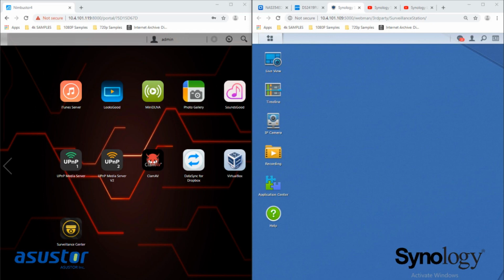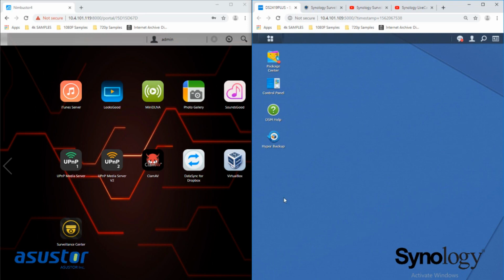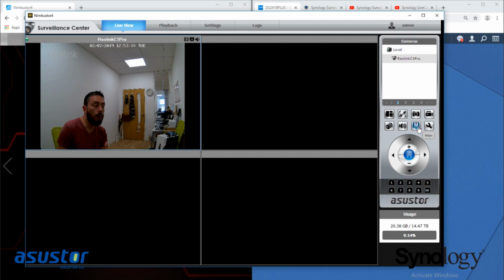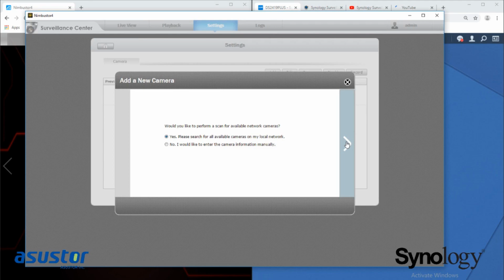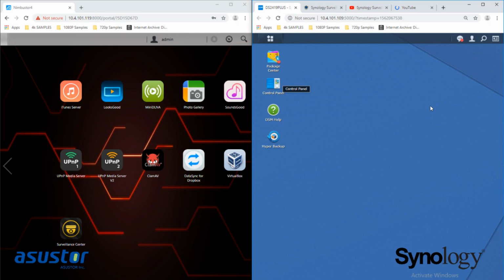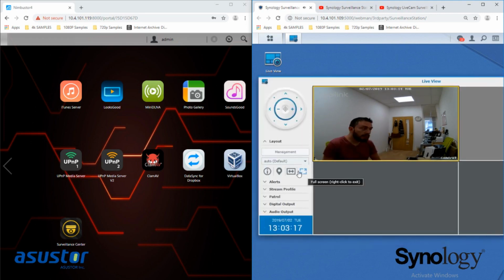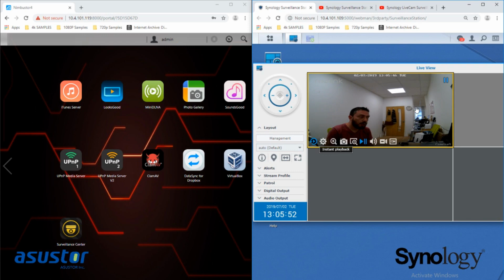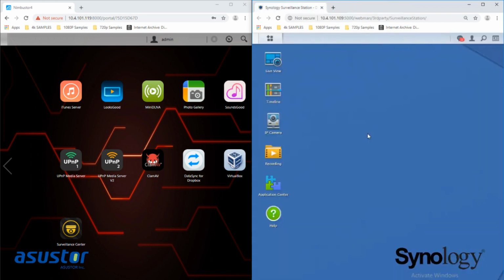Synology Surveillance Station VS Asustor Surveillance Center NAS IP Camera Software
As long as I have been in the NAS industry, I can say with confidence that there has been one single constant - gigabit ethernet (1Gbe) via copper (RJ45) has been present on every single device up to this point. From small little DLNA media NAS boxes, all the way upto enterprise-grade rackmounts, the humble 1Gbe port has always been there.  Even when a brand has included large 10Gbe ports, it has always been largely outnumbered by 1Gbe ports. This is understandable, the network market hugely features this default port, but with file sizes always getting bigger and increased access speeds being required, it is fair to say that 1Gbe is starting to look rather out of its depth. It is for this reason (or similar) that Asustor's newest generation of NAS drives for home and business in 2019/2020 have taken the very bold move of completely eliminating the 1Gbe RJ45 ports, and instead, making the jump to 2.5Gbe ports by default instead. I have already touched on this previously on the build-up to, and during, the Computex 2019 event - highlighting why this move into 2.5 gigabit ethernet is such a big, BIG deal, but today I finally have a Nimbustor 4 here in the office and am going work my way through it's hardware, it's software and how the new AS5304T NAS compares with likewise rivals units from Synology and QNAP. Today is the Hardware review and the main question I want to answer is whether the Nimbustor 4 is a gimmick or a genuine game-changing NAS server that will be the start of a new kind of network attached storage. Let's get to work.

When I first unpacked the shipping container to get to the Nimbustor 4, I was pleasantly surprised by the retail packaging. I shouldn't be - Asustor has always been very graphical in their packaging, going to good lengths to detail what the units can do, the hardware specs, the software specs and generally creating a very appealing and engaging retail design. I often comment warmly on the attention many companies make on retail packaging, despite the fact these devices are almost always purchased from online stores (so by the time you see the packaging, you have already purchased it), it would be a dull, dull world indeed if everything arrived in default brown box packaging (do you hear me Synology?). This description contains links to Amazon. These links will take you to some of the products mentioned in today's video.